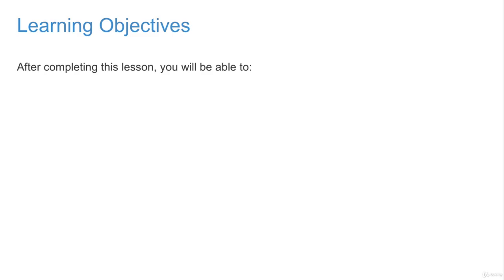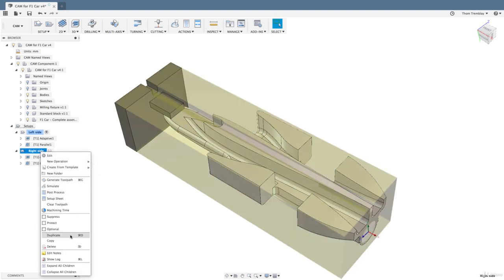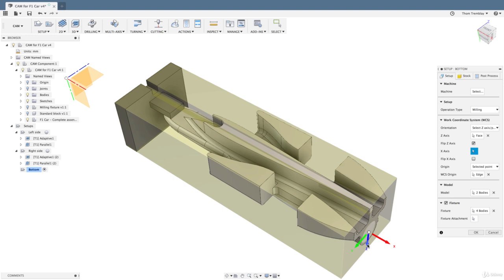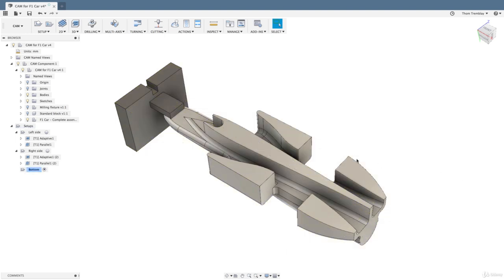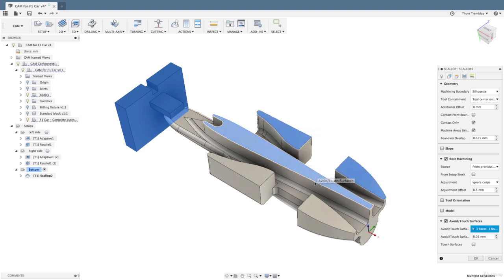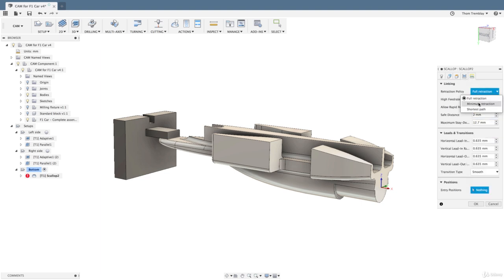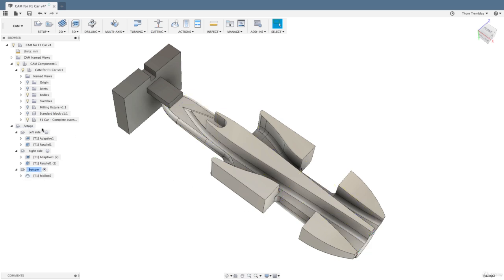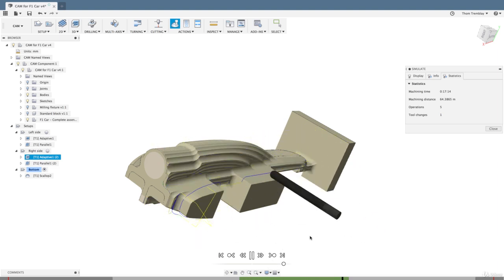18. Programming the car body - underside